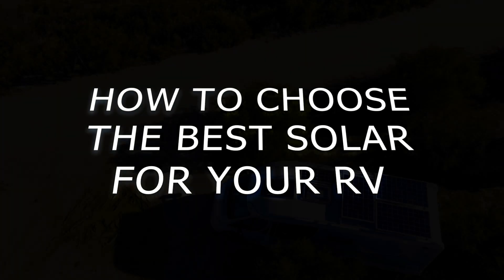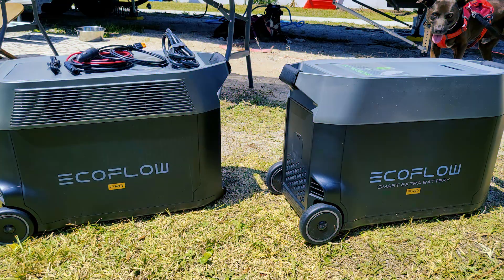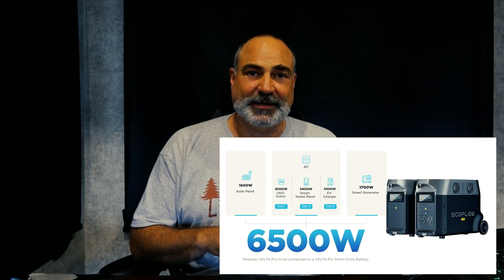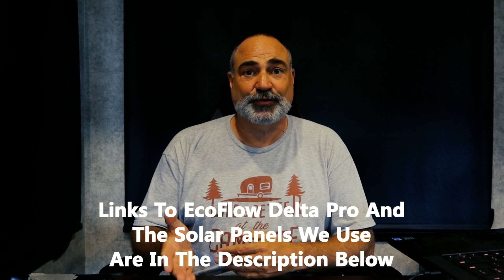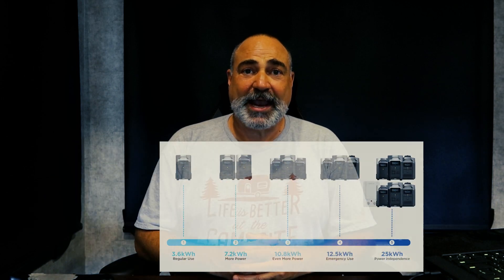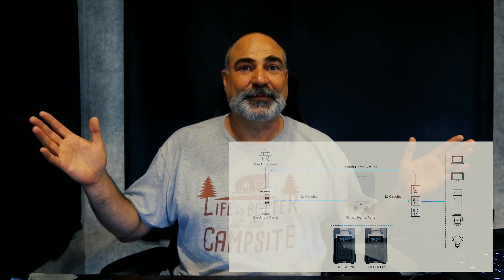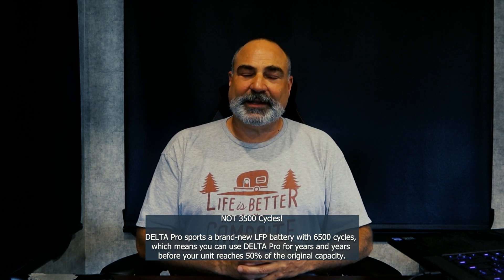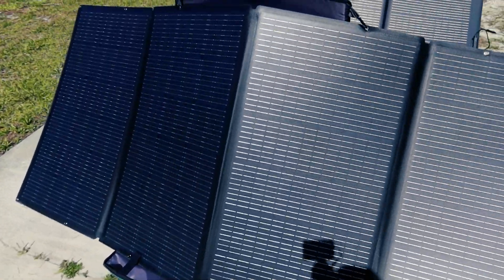Why We Chose EcoFlow Delta Pro For RV Solar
We've had the EcoFlow Delta Pro, extra Smart Battery and three 400 watt foldable solar panels for about 9 months now. We've done some extensive testing and are ready to start sharing our experiences with this amazing solar system for your RV. RV solar is not without its challenges but we will show you how we are able to boondock wherever we want for as long as we want using this portable solar system. It's plug and play ready, very powerful and has been a blessing to us. I've added links below to the system we use on our RV.

Here is our EcoFlow Delta Pro with and extra Smart Battery.

Here is the foldable solar panels we use.

Here is a link to the EcoFlow Smart Generator.

Here is a link to the Soft Start RV units we use to run both AC's on our 30AMP output from our EcoFlow Delta Pro.